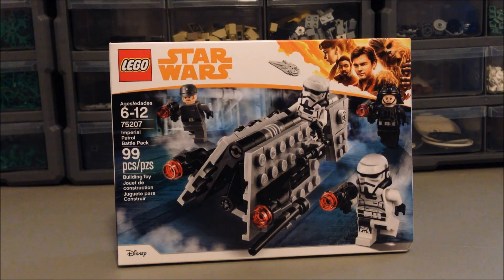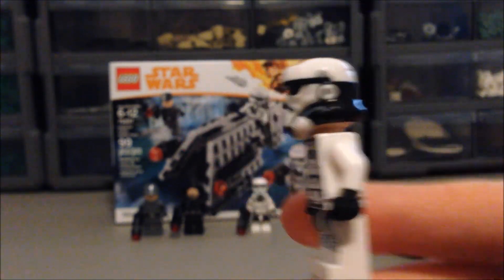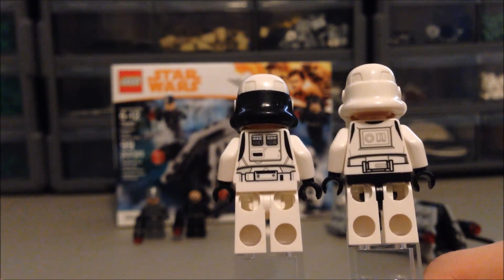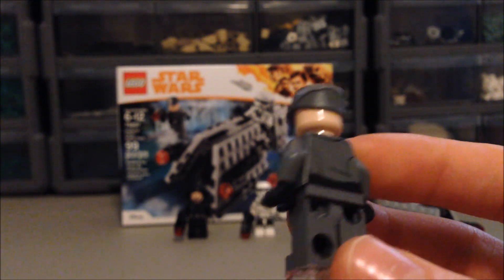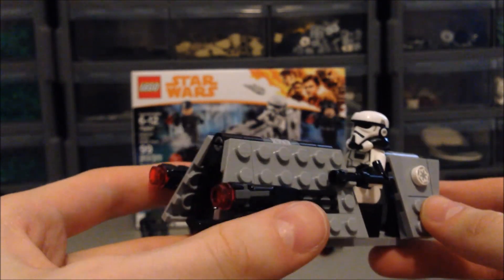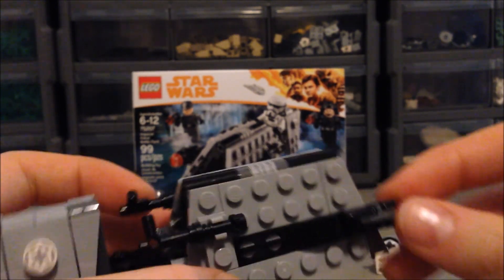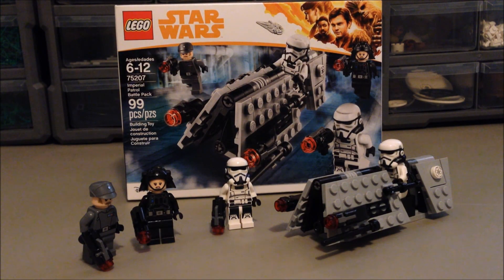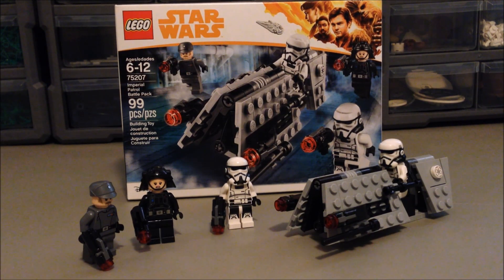Lego Star Wars Imperial Patrol Battlepack REVIEW + 🔴Timelapse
Welcome back to another video! Hope you enjoyed the Timelapse and Review!